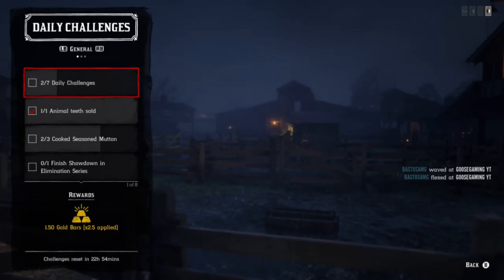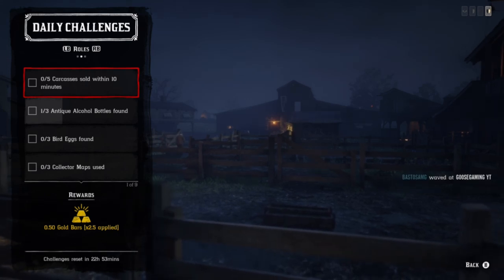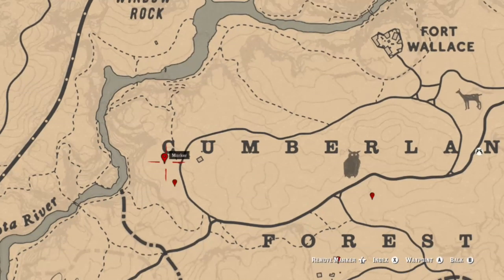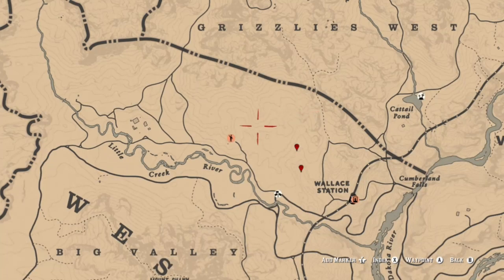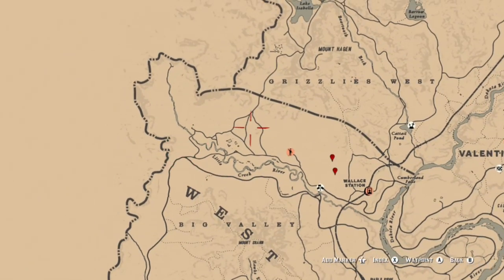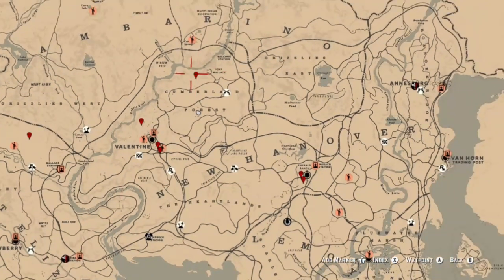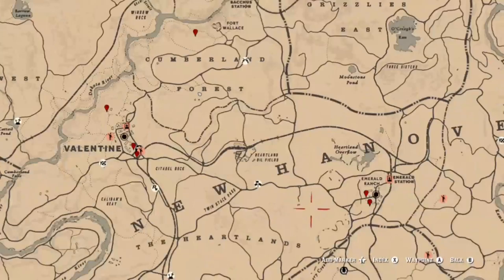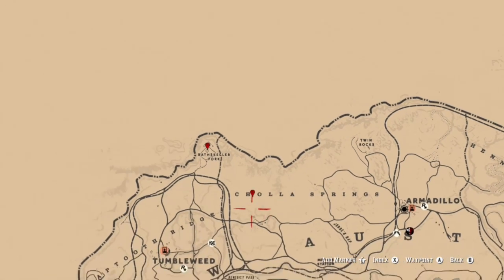Daily Challenges Madam Nazar Location VIOLET SNOWDROP SEASONED MUTTON Red Dead Online